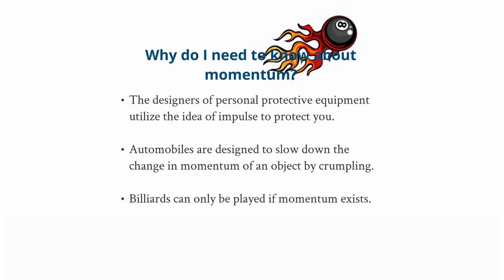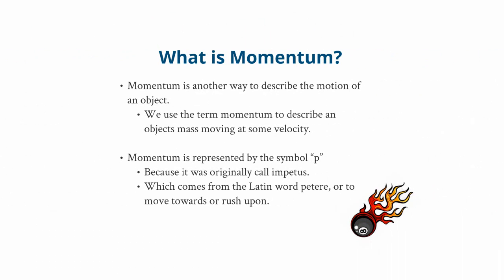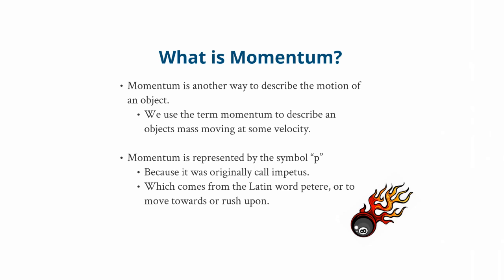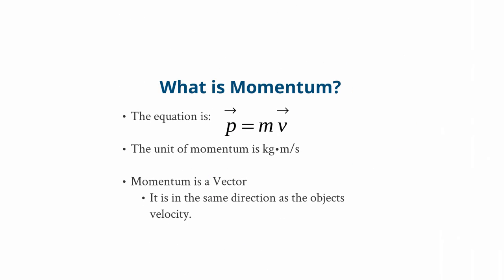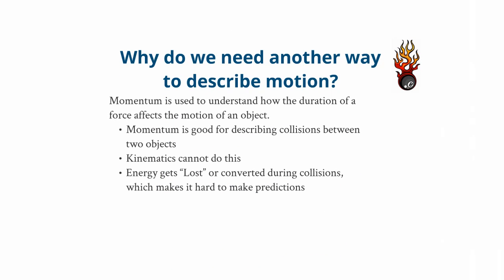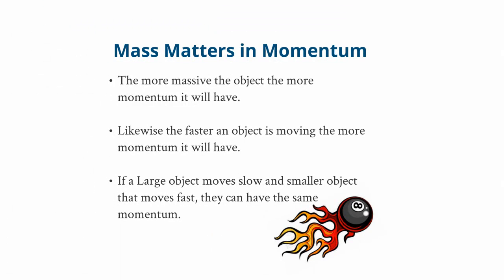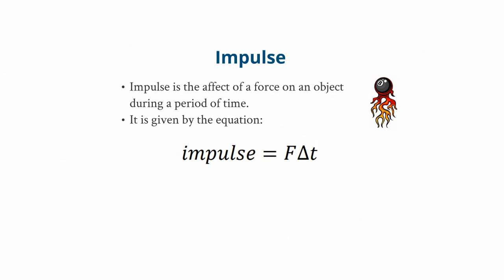What is Momentum?